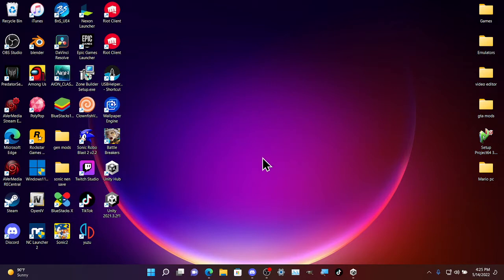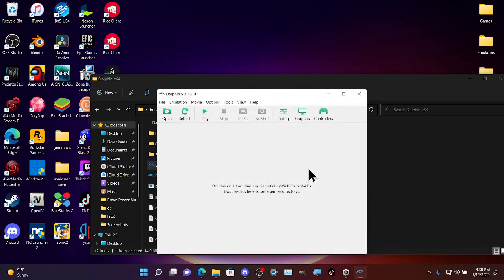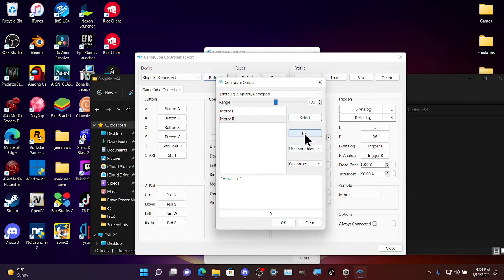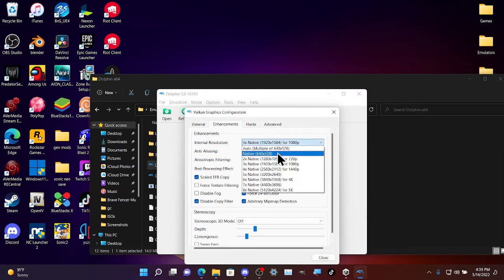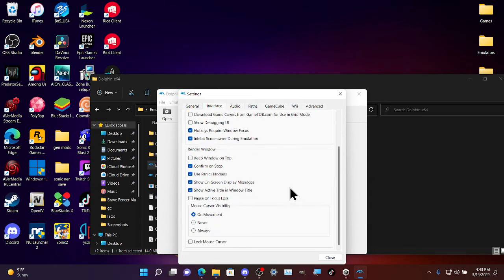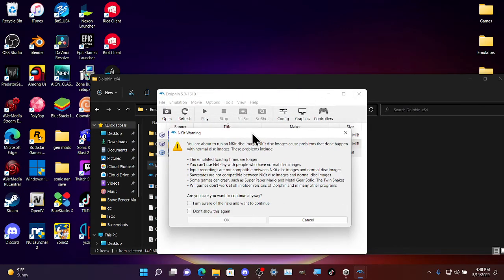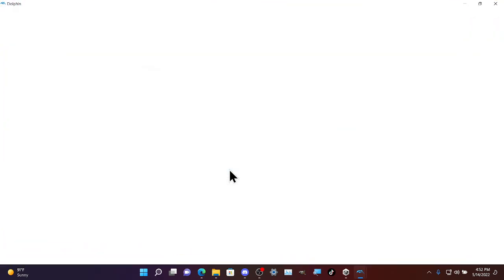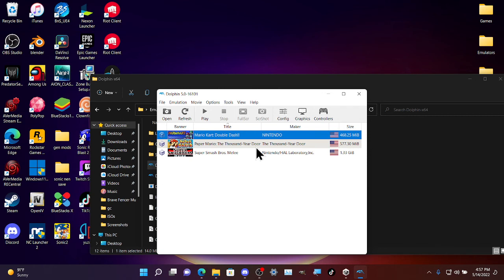how to set up Dolphin gamecube/wii emulator part 1 gamecube side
sorce your own games sorry

links